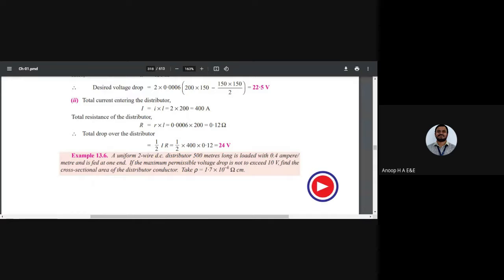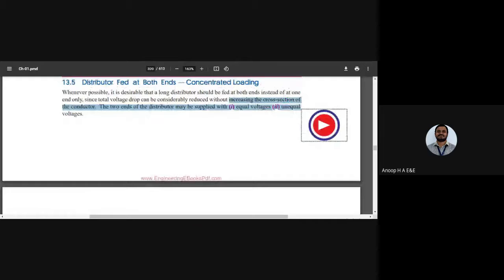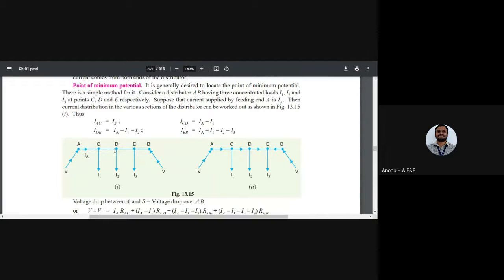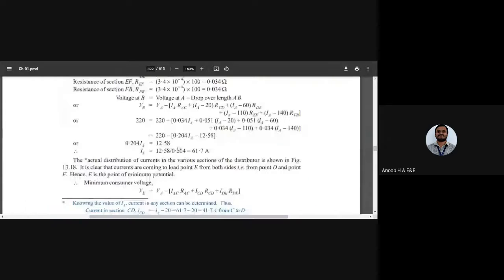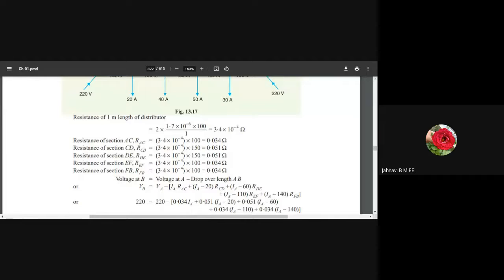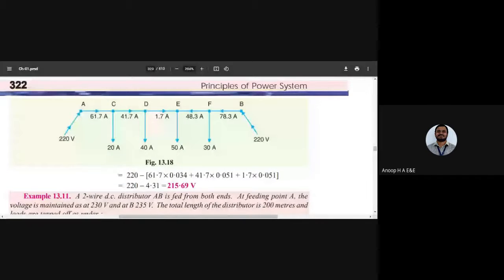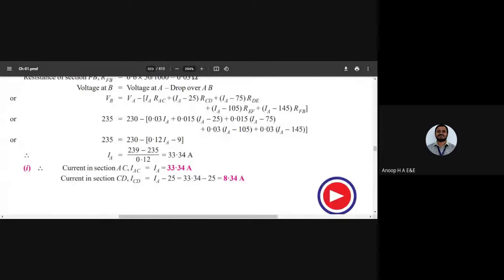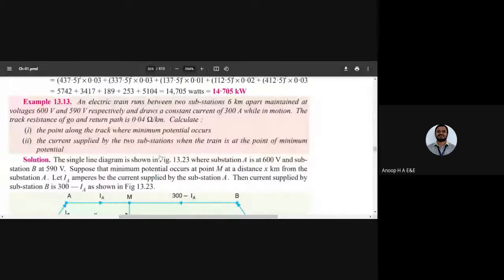Module 5 DC Distribution Systems DC Distributor Fed at both ends Concentrated Loading